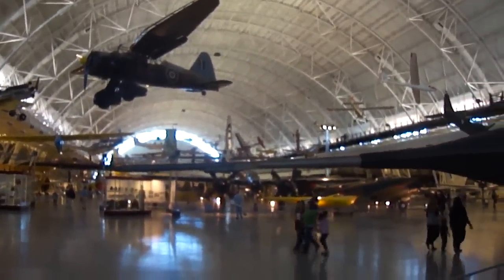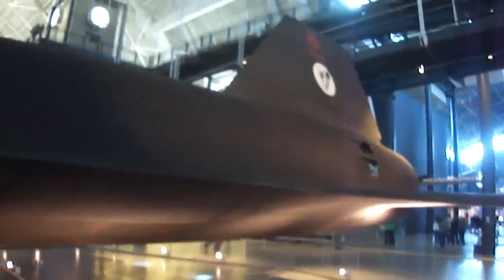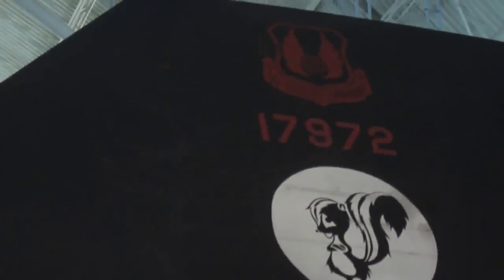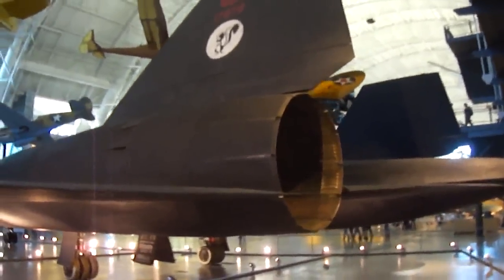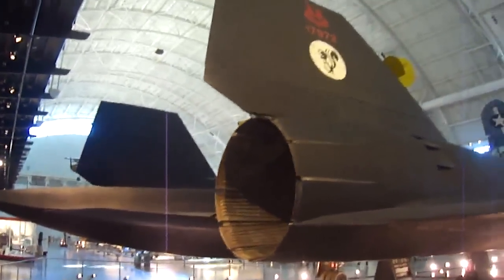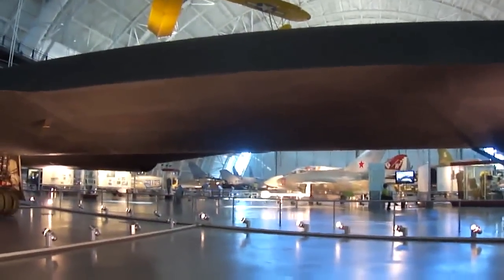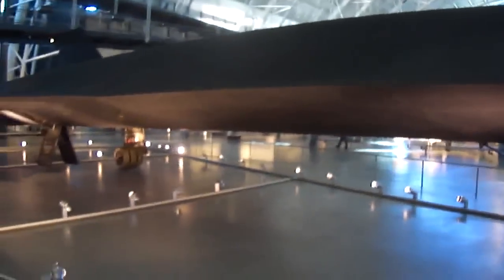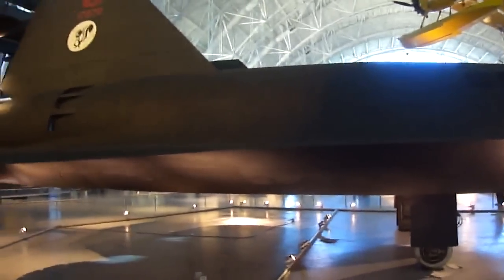National Air and Space Museum Steven F. Udvar-Hazy Center ( Part 1 )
Decided to film inside the Udvar Hazy Center down at  Dulles International Airport